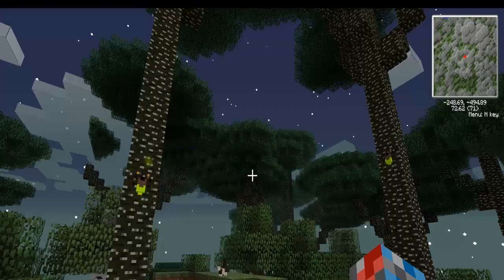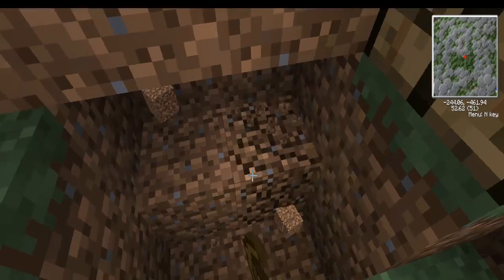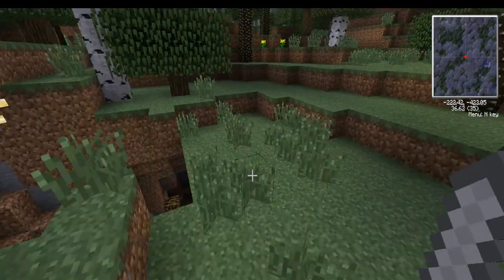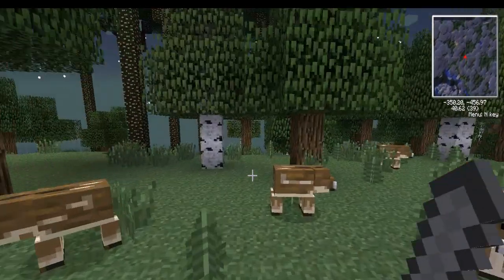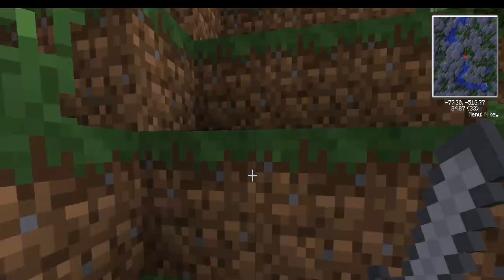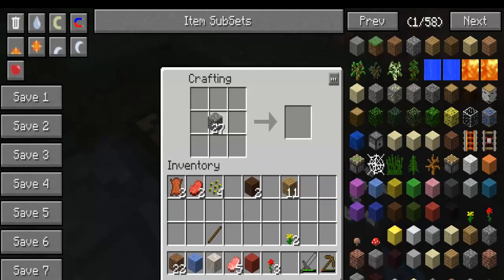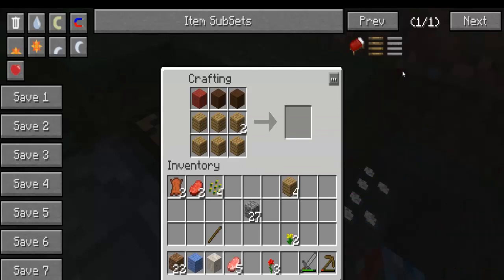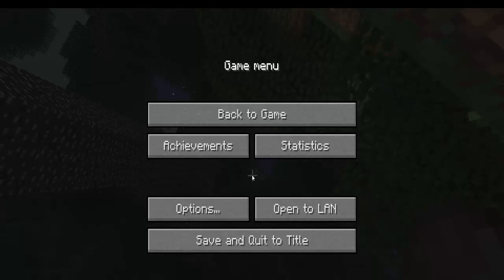Feed The Beast! A New Twilight Forest! #1 (HD)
How To Make a EMC Generator
How To Use Advanced Machines
How To Use Tekkit

Other Types Of Videos I do-
Minecraft
Tekkit
YogBox
Rise Of Nations
Black Ops 2
And More!

Ignore Tags: Tekkit Cheapest Server Servers Host Hosting Hosts Games Gaming Game How To EMC HD HQ Quality:High